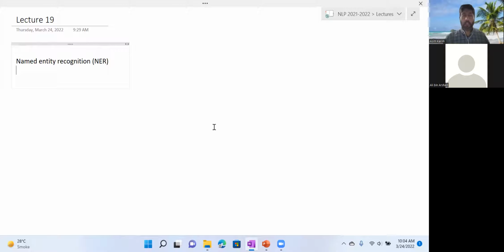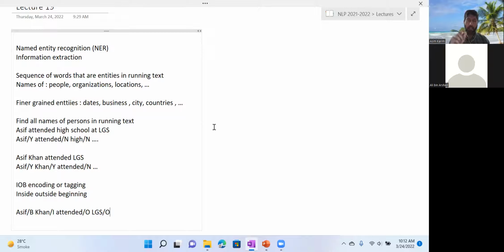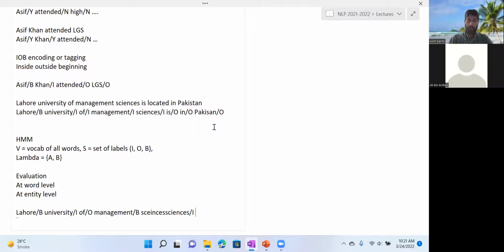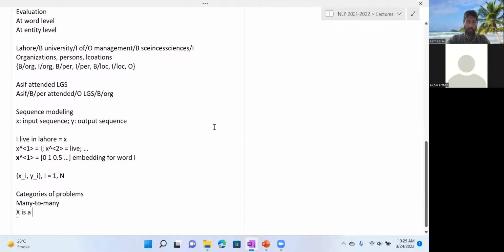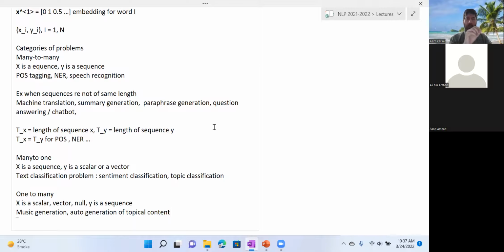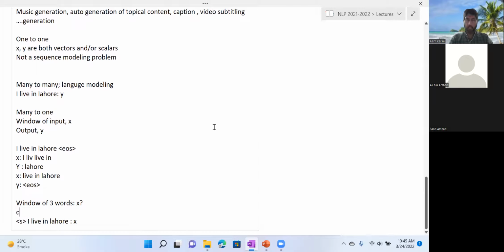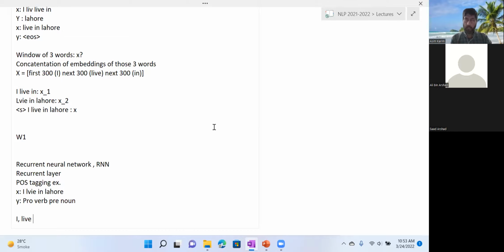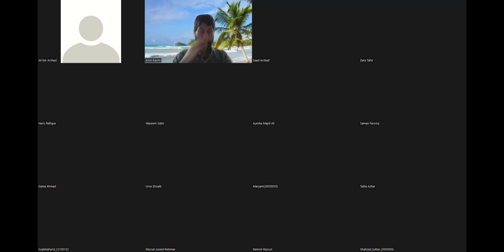CS 5316 - NLP, Lec 19, Named Entity Recognition, Neural Networks for Sequence Modeling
Named entity recognition (NER), types of sequence modeling problems, intro to recurrent neural networks